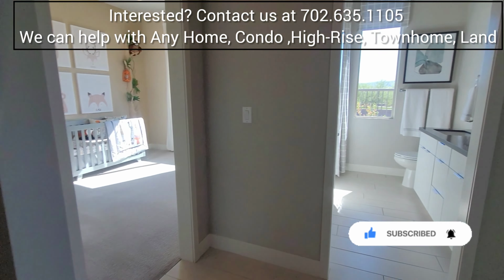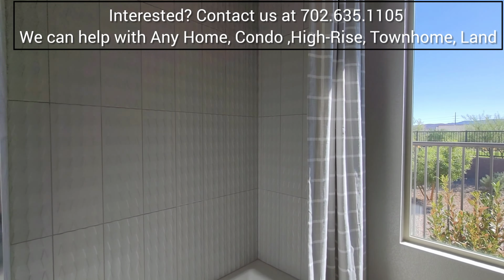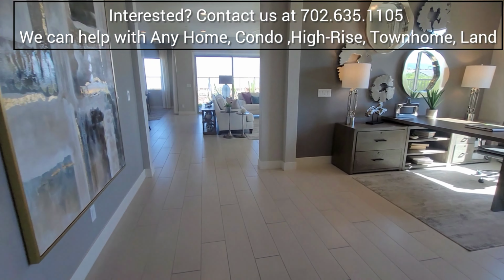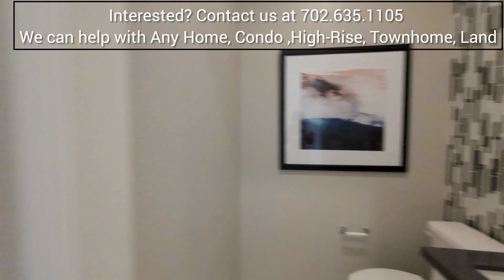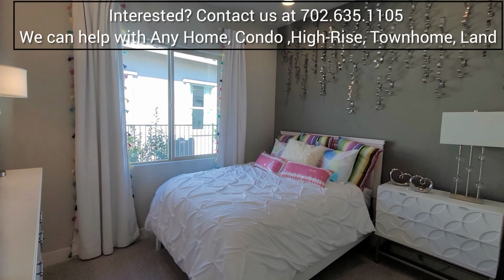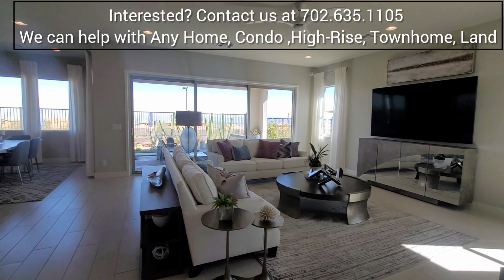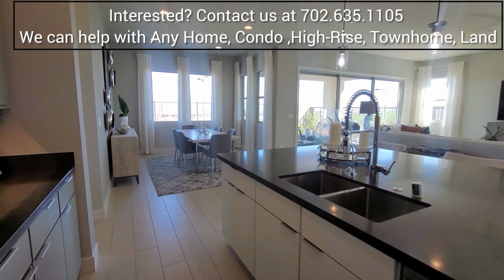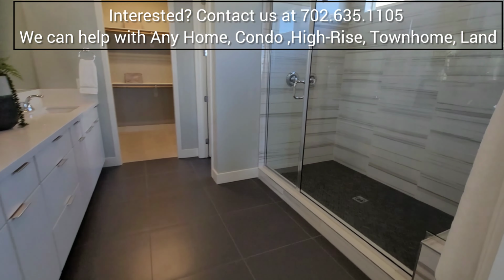$832,900+ Stunning Taylor Morrison home in Las Vegas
Stunning Taylor Morrison home in  Las Vegas
Prices start at $832,900+
2574 Sq. Ft
4  Bedrooms +Study room
3.5 Bathrooms
3 Car Garage

OR

Interested?
Contact Real Estate Broker/Saleswoman/Agent:  Lilly Ruiz
Monticello Realty | License BS.0145724 LLC
The Lilly Ruiz Group

This is not an advertisement of property for sale.